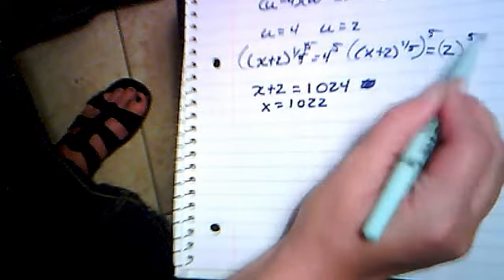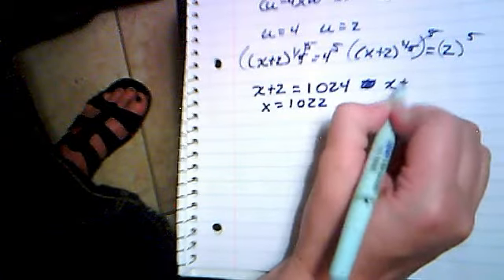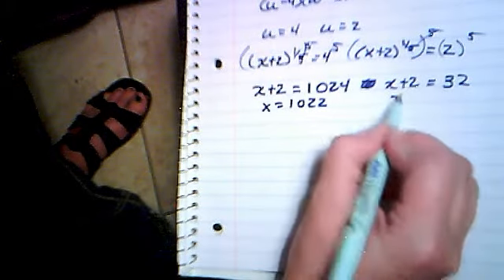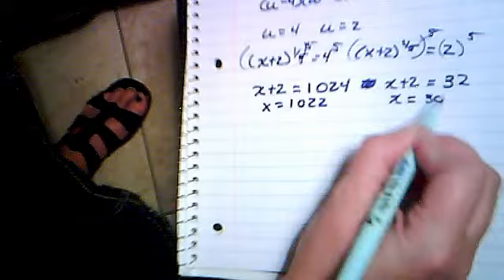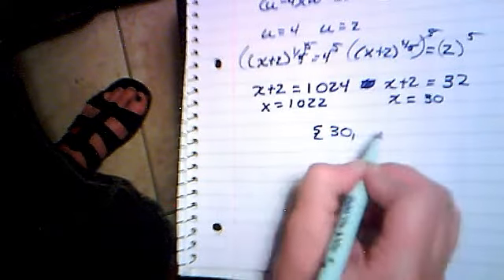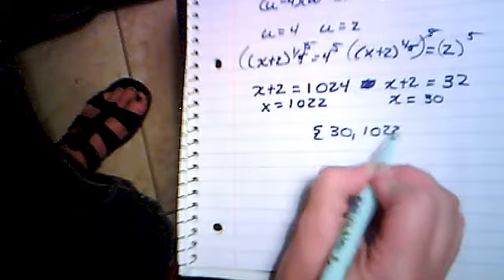College Algebra - Section 1.6, Part 8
Solving quadratic form with u substitution